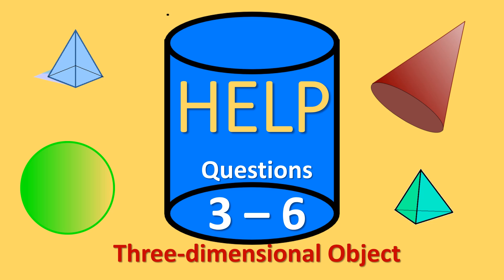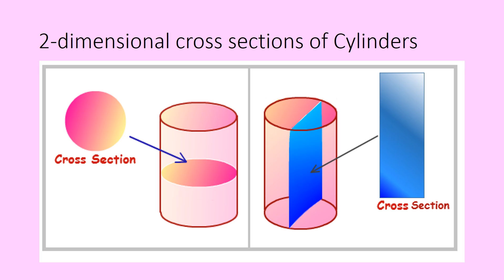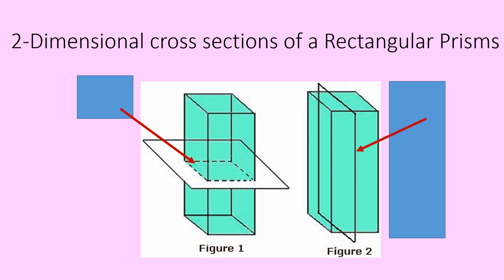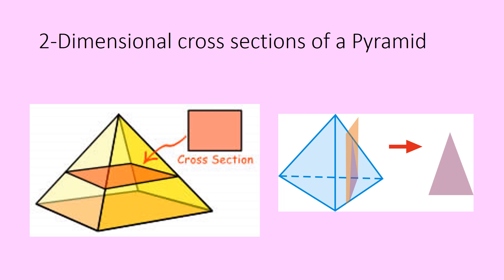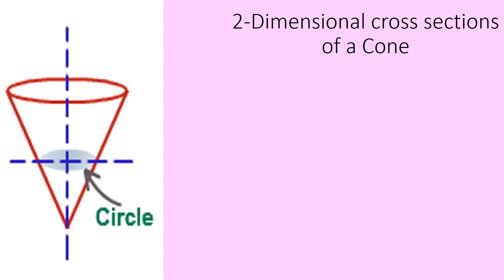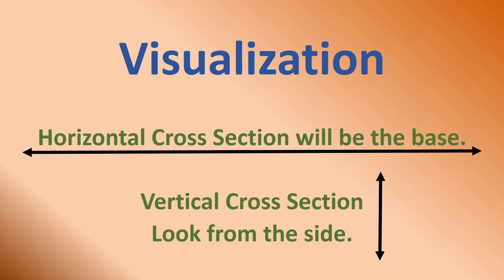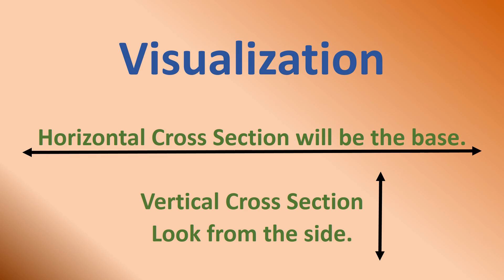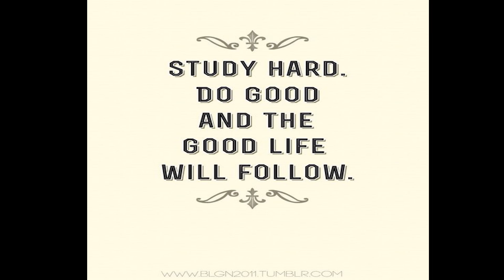Cross Sections of 3D Objects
What are the Cross Sections of 3D objects. Review for Georgia Analytic Geometry, Unit 3 Test.